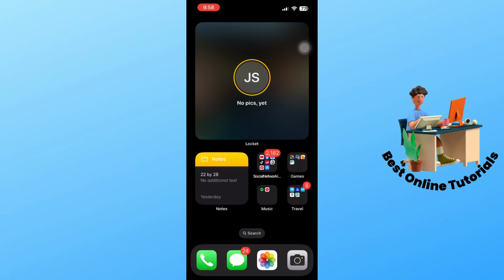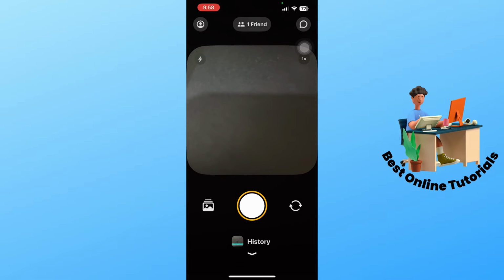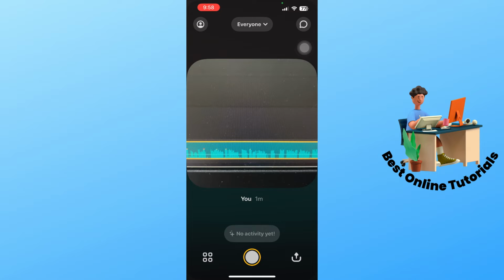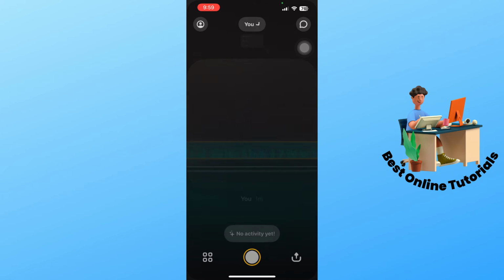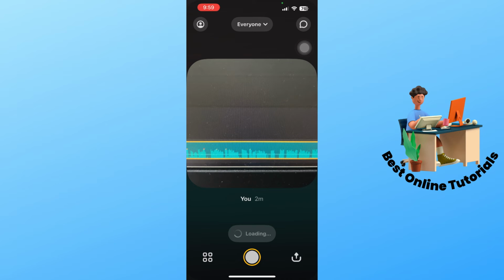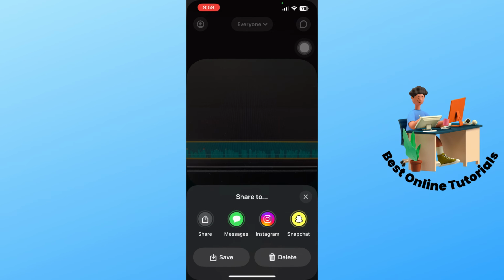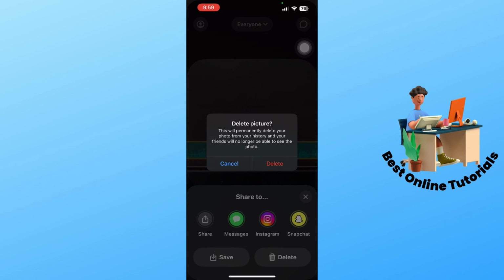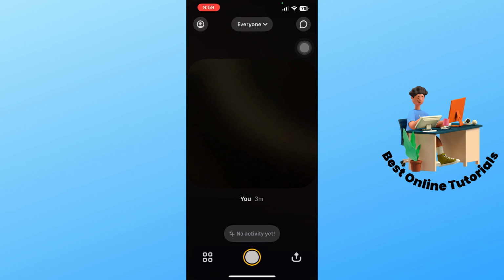How to delete a Locket Widget app picture - Easy (Works 2026)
How to delete a Locket Widget app picture - Easy (How to delete a photo in Locket widget app)!

Is your Locket Widget app picture taking up too much space on your home screen? Want to get rid of it forever? In this video, we'll show you how to delete the Locket Widget app picture permanently, freeing up space on your phone and giving you a cleaner home screen. Follow along as we guide you through the simple and easy steps to remove the Locket Widget app picture for good.